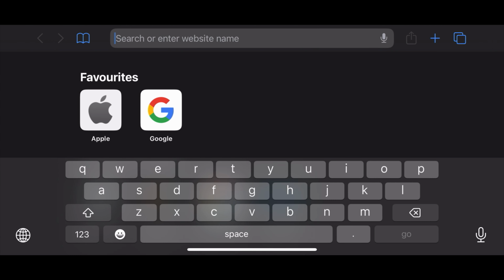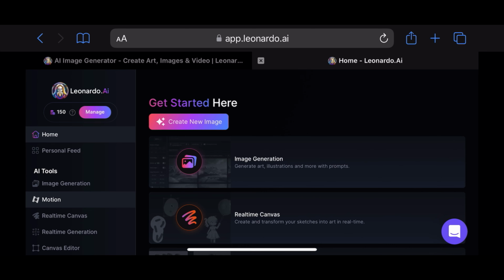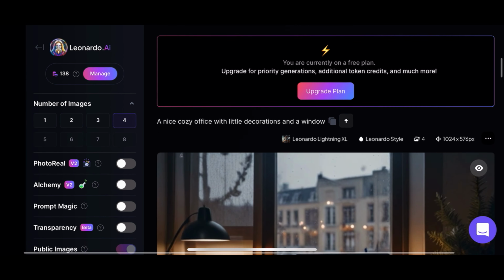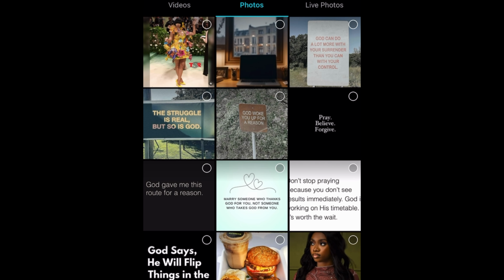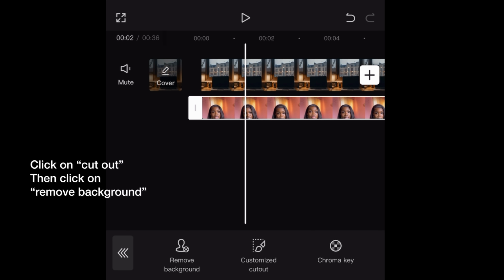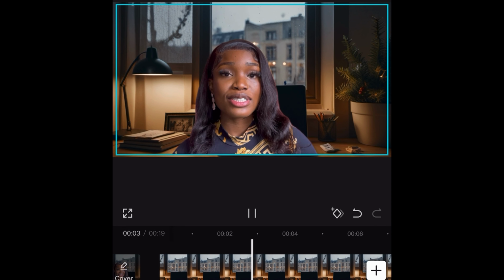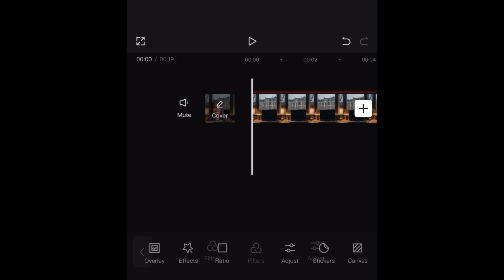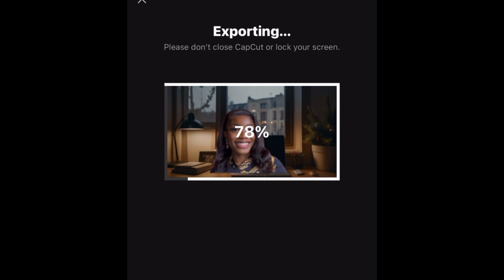How to create a fake background for videos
How to create a fake realistic background for YouTube videos using CapCut and another app, watch the video to find out🤭